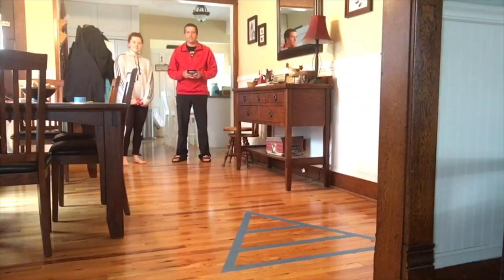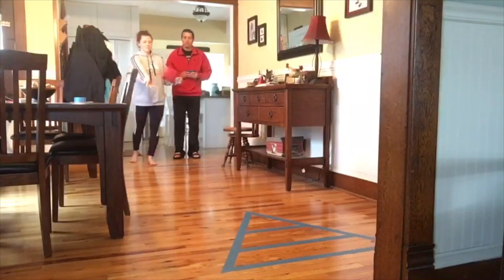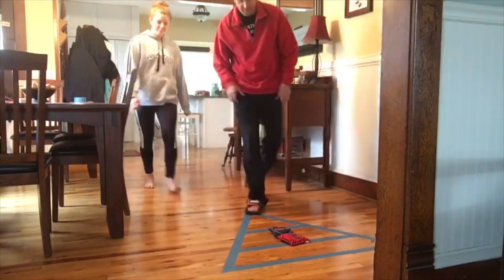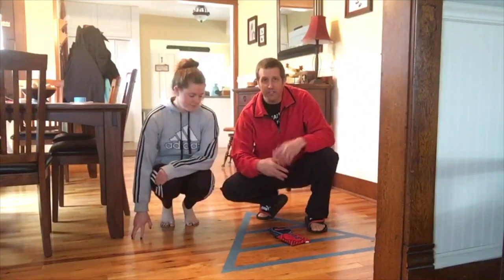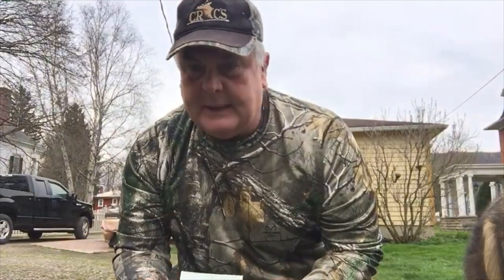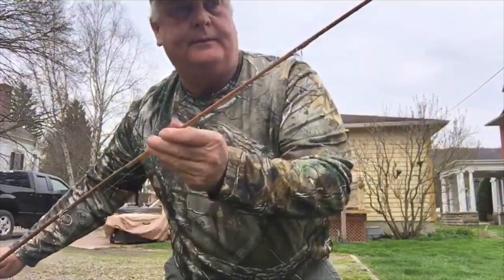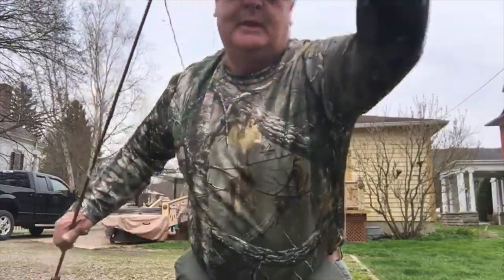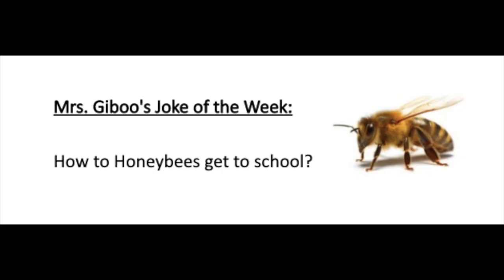May 1 Jr. Rebel Express Show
Cuba- Rushford Elementary Update. Yesterday was BeAwesome Day. Lots of pictures and videos of mycrcs BeingAwesome!! PE challenge from Mr. Howe, Challenge Accepted by Mr. Erickson, Mrs. Giboo's Joke of the Week, Wifi Hotspots, Breakfast and Lunch Pickup, and Hotline Numbers.